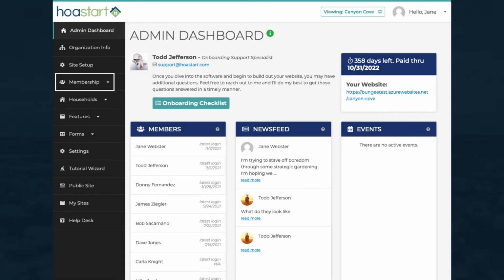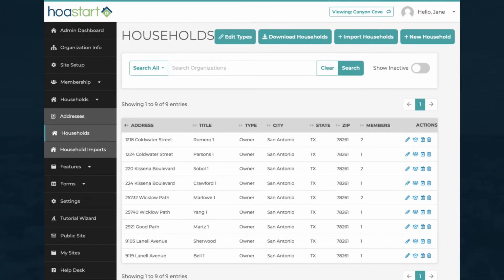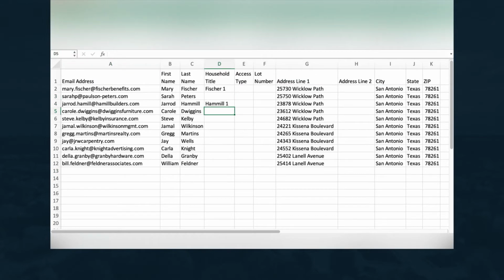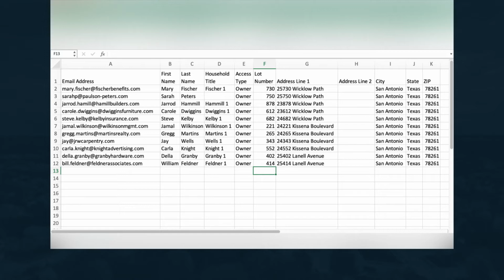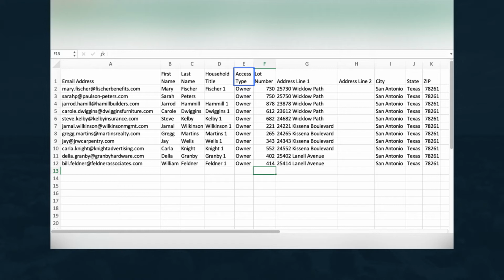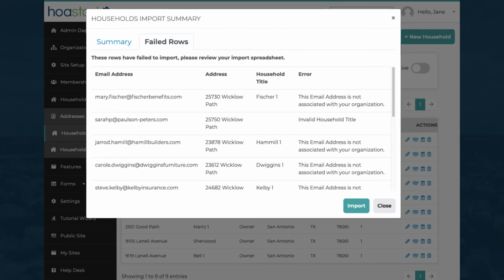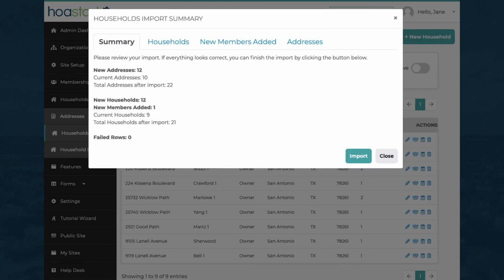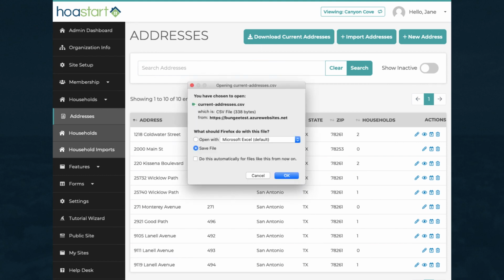HOA Start - Video Support Series - Households Data Import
If you have any further questions about how the Households feature, please visit our online Help Desk where you can find additional information or you can open a Households ticket.